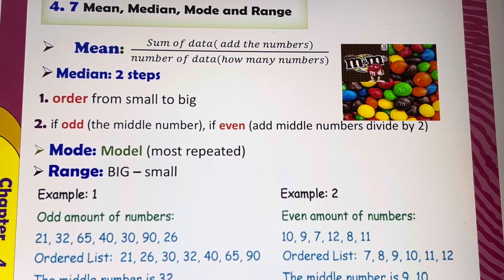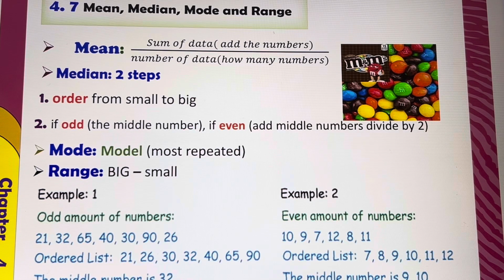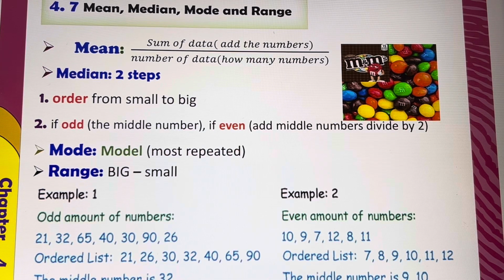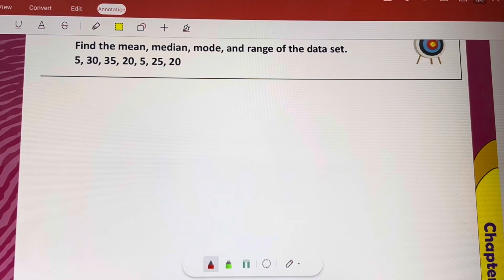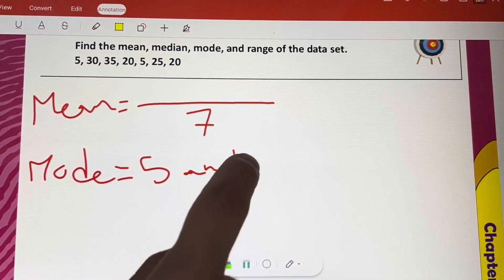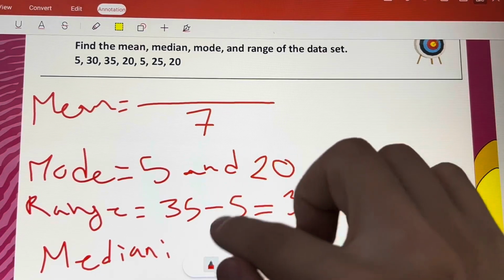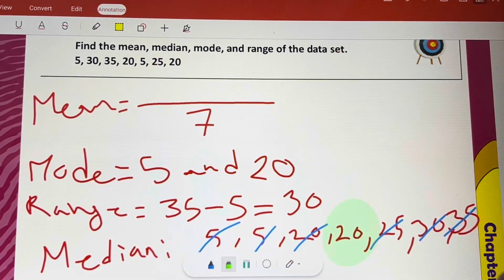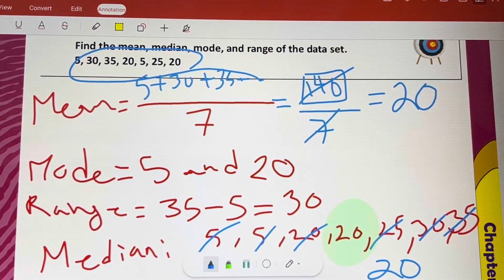Math 4.7(Mean,median,mode and range) with Ms.Huda Grade 8 Kurdistan